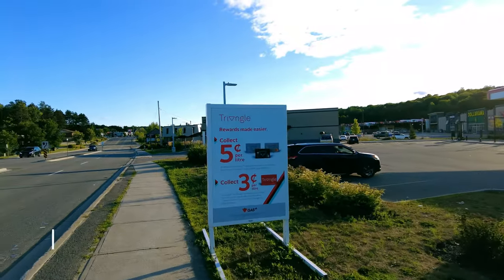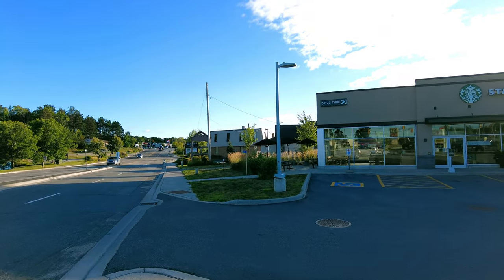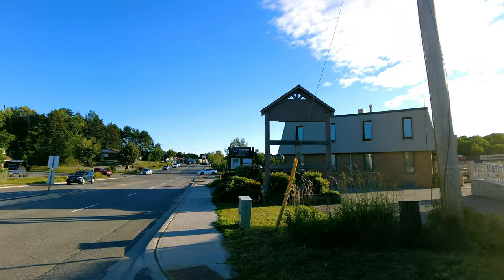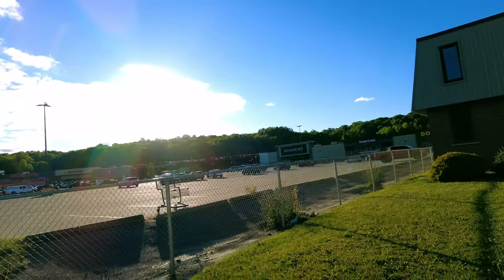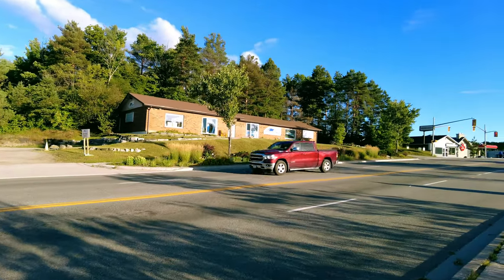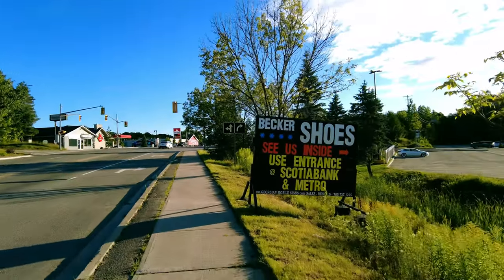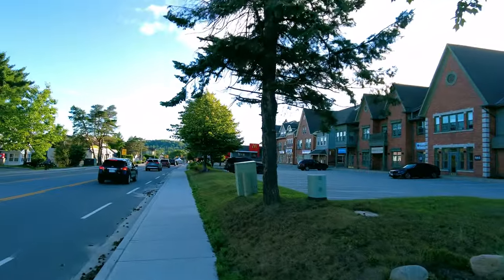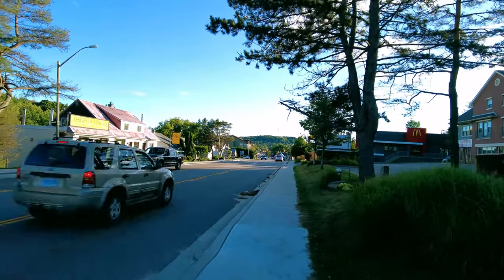Huntsville Walk | Huntsville Downtown Walking Tour, Muskoka (Canadian Cottage Country)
Downtown Huntsville Walk, Huntsville, Muskoka, Ontario, Canada

In this video, I am walking through Huntsville Downtown. Huntsville is a vibrant small town nestled amongst many lakes and the iconic Algonquin Provincial in Muskoka's famed cottage country district. Huntsville is located 215 km or 134 miles north of Toronto.

Chapters:
0:00 Intro
0:15 Downtown Huntsville Walk, Huntsville
1:25 Canadian Small Town Walk, Huntsville
17:20 Huntsville Swing Bridge, Huntsville
20:25 Huntsville Waterfront & Town Dock Park, Huntsville